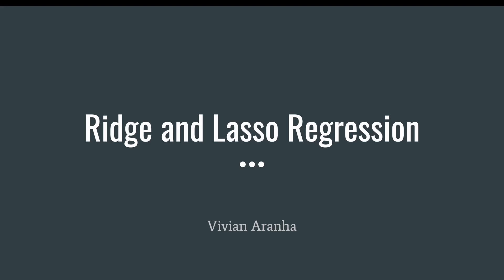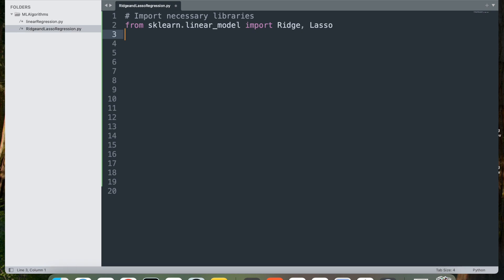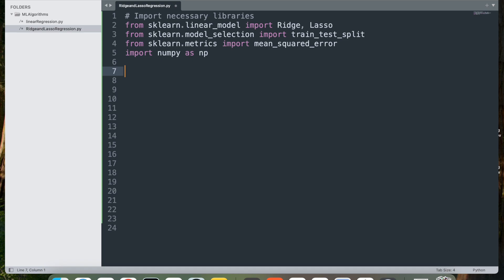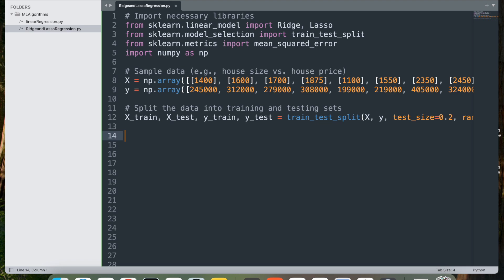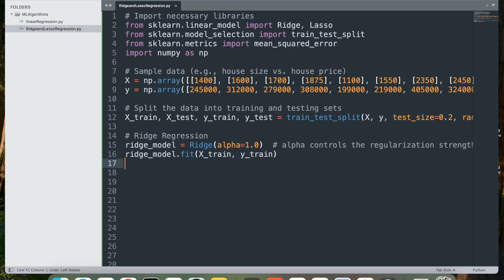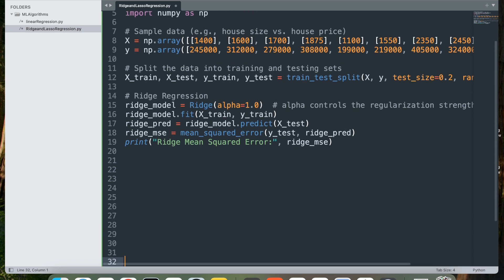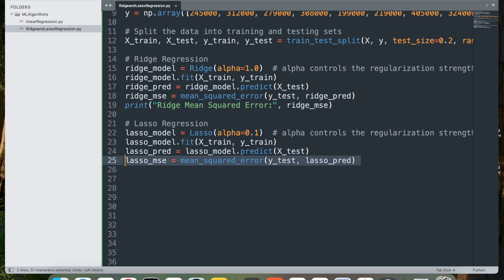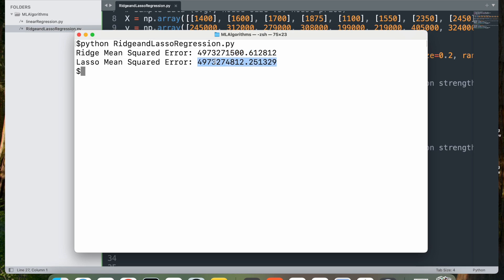Part 2: Ridge and Lasso Regression Implementation in Python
Ridge and Lasso Regression are two types of regularization techniques used to enhance the performance of linear regression models, particularly in situations where there is multicollinearity or when the model might overfit due to having too many predictor variables. Both methods add a penalty term to the cost function, effectively shrinking the coefficients of less important features toward zero, thereby helping to prevent overfitting and improve generalization to new data. While Ridge and Lasso share a similar purpose, they differ in the type of regularization they apply and the effects they have on the model.

Ridge Regression, also known as L2 regularization, penalizes the sum of the squared coefficients, which discourages large coefficients but doesn’t necessarily eliminate any of them. This results in coefficients that are reduced in magnitude but generally non-zero, making Ridge effective for models with many correlated features where feature elimination is not the primary goal. On the other hand, Lasso Regression, or L1 regularization, penalizes the sum of the absolute values of the coefficients. This method has the unique property of driving some coefficients to zero, effectively performing feature selection by eliminating less important features from the model. Lasso is especially useful when we suspect that only a subset of features is relevant, as it produces a sparse model that relies only on the most influential predictors.

Together, Ridge and Lasso Regression provide robust approaches to handling complex linear regression problems, allowing for better model interpretability and more controlled variance. Both methods are widely used in machine learning and data science, with Ridge being more suitable when all features may contain valuable information, and Lasso being preferable when only a few features are likely to contribute significantly to the prediction.